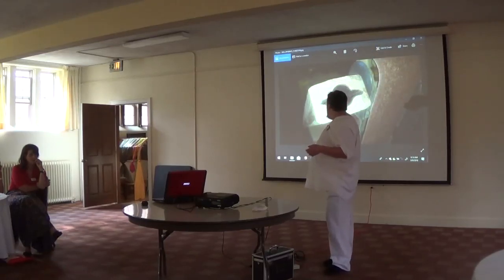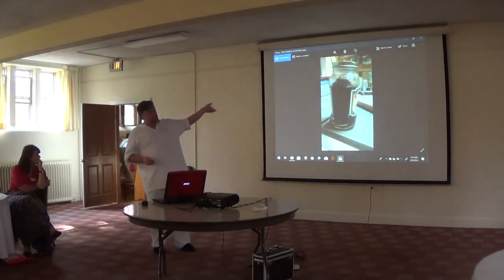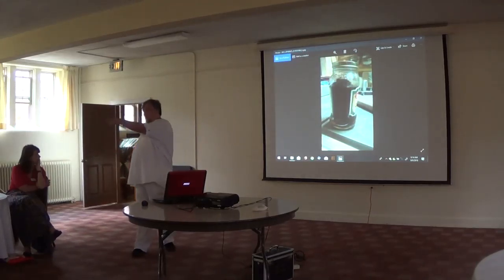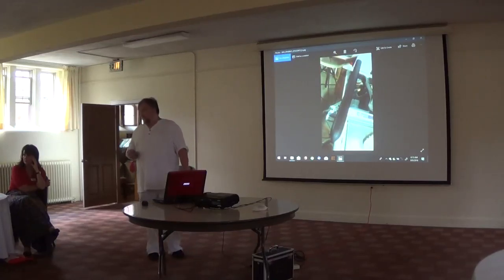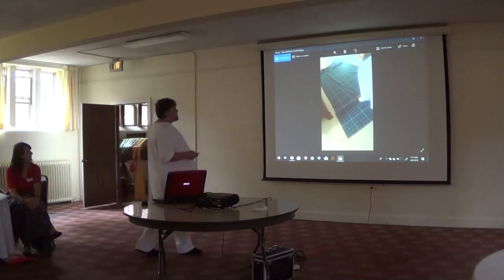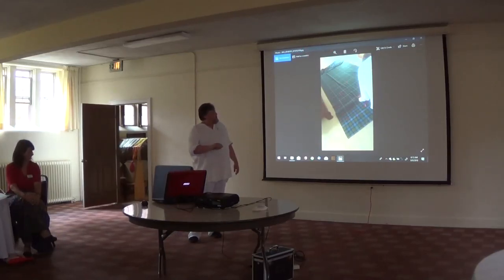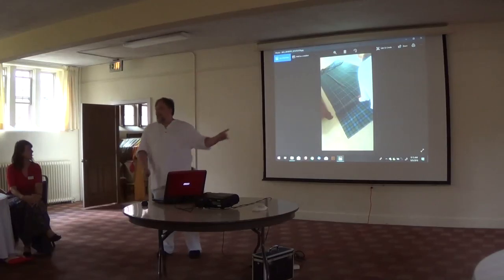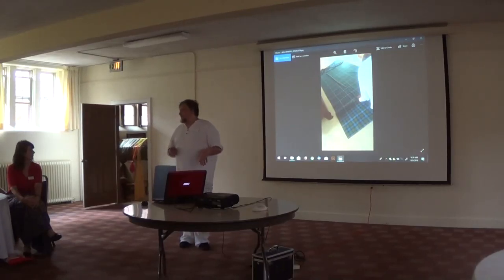The Referral Partnership Presents Rob Birt 080818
Presenting at the Referral Partnership about one his large project s for the year, his own wedding Rob Birt is a Graphic Designer and Industrial Artist specializing in Illustration and Desktop Publishing, also including experience in Video Editing, Post Production,  3D Modeling, Patent Illustration, and Independent Book Publishing.